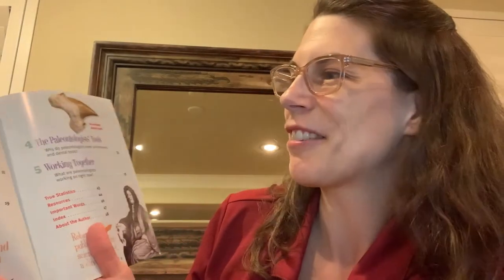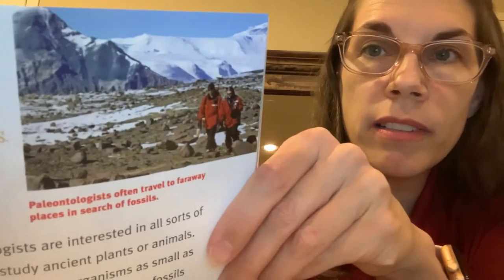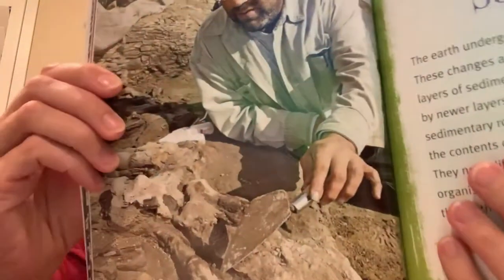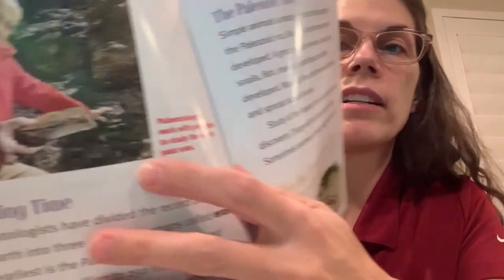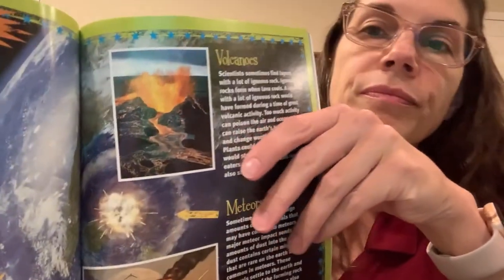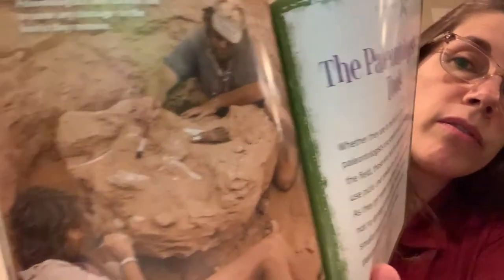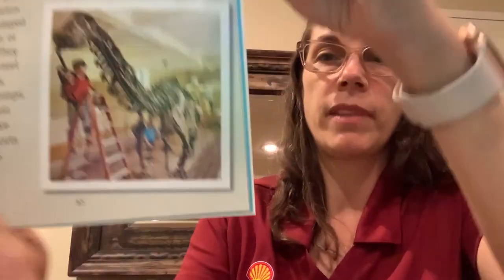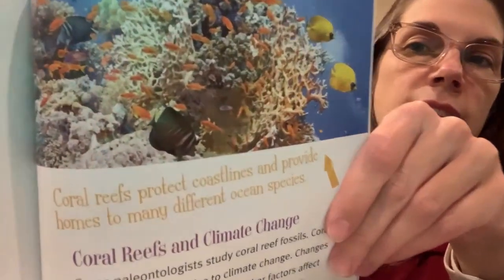CA! Volunteer Read-Alouds: Paleontology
Welcome to Virtual Camp Adventure! Dinosaurs, fossils, and science, oh my!
3rd - 5th grade campers will have the opportunity to read "Paelontology: The Study of Prehistoric Life" from their camp kits, but all campers can listen along and learn as our wonderful CA! volunteer reads it aloud.